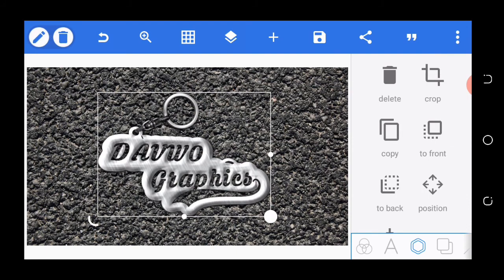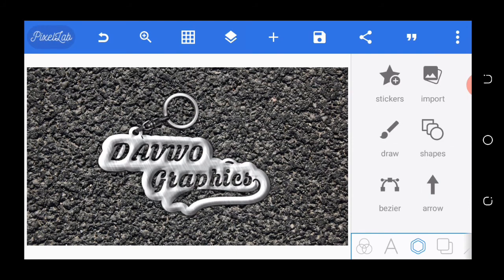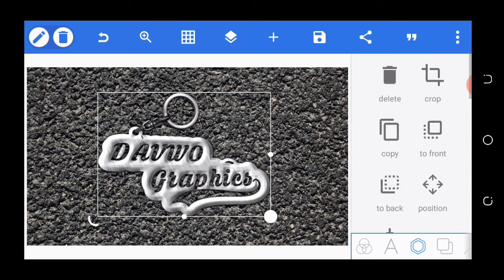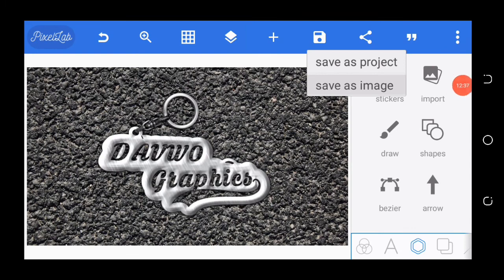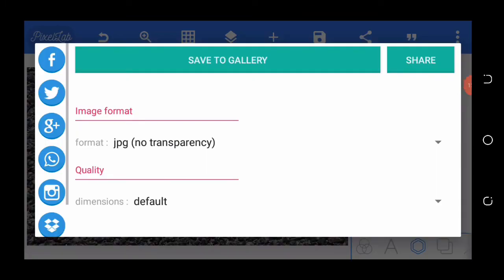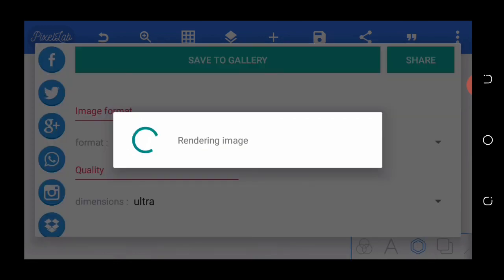HOW TO DESIGN A 3D REALISTIC LOGO ON PIXELLAB || PIXELLAB 3D MOCKUP DESIGN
Published on the 18th of August, 2020

Hello guys, I trust you are doing well 😄
Let's get to class, check out this video tutorial and learn how to design stunning graphics on Pixellab